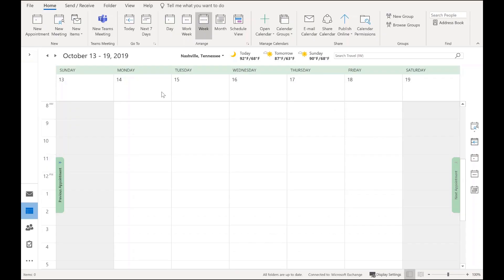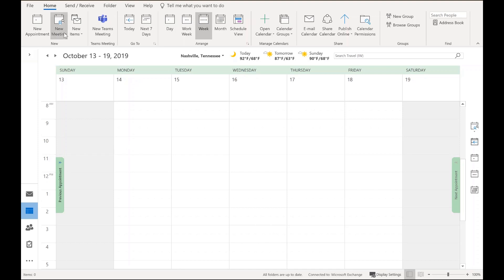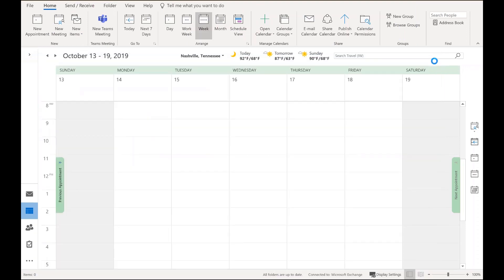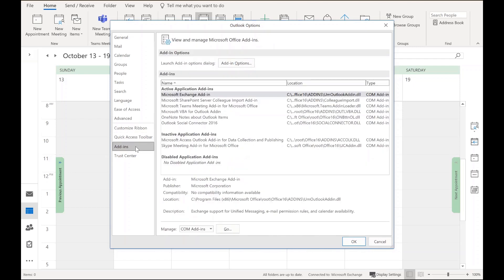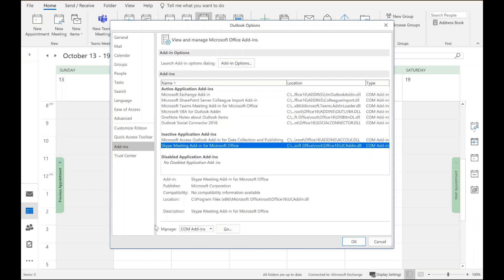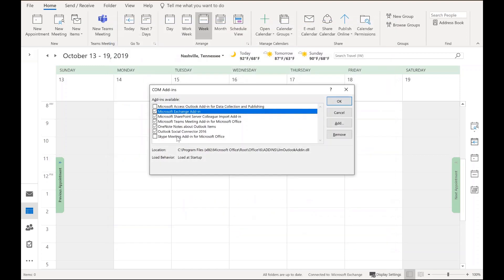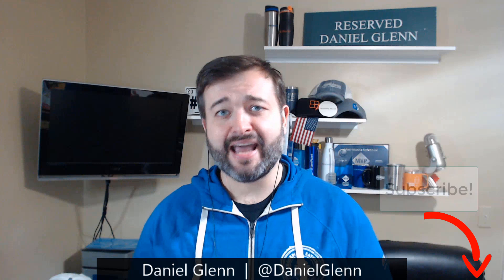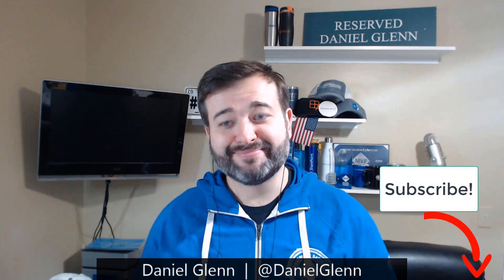Skype for Business Outlook Add in